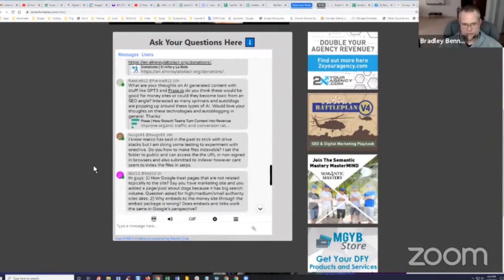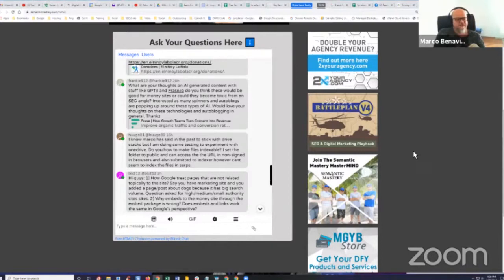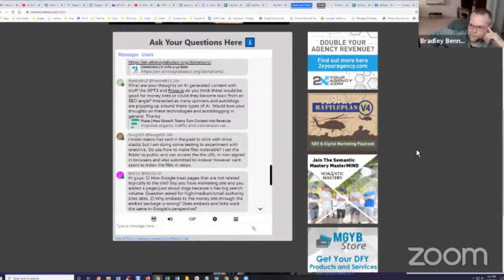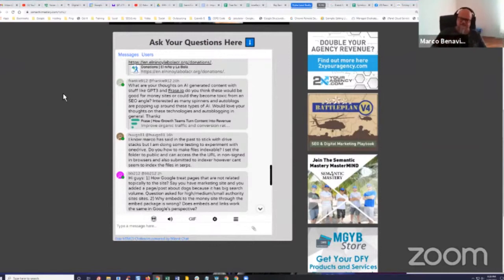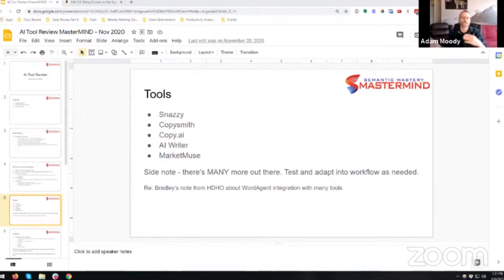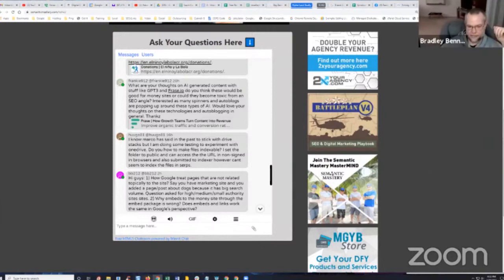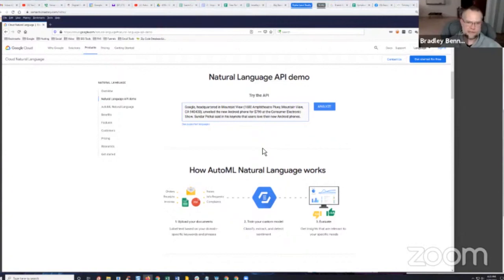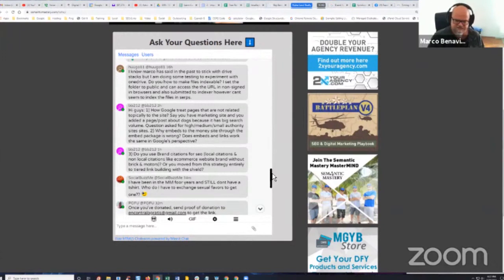What Are Your Thoughts On AI Generated Content Like GPT3 And Frase.io?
In episode 323 of Semantic Mastery's weekly Hump Day Hangouts one viewer asked about the team's thoughts on AI generated content like GPT3 and Frase.io.

The exact question was:

What are your thoughts on AI generated content with stuff like GPT3 and Frase.io do you think these would be good for money sites or could they become toxic from an SEO angle? Interested as many spinners and autoblogs are popping up around these types of AI. Would love your thoughts on these technologies and autoblogging in general. Thank